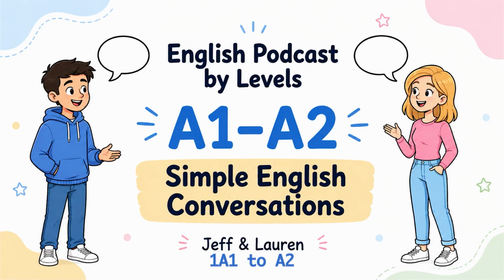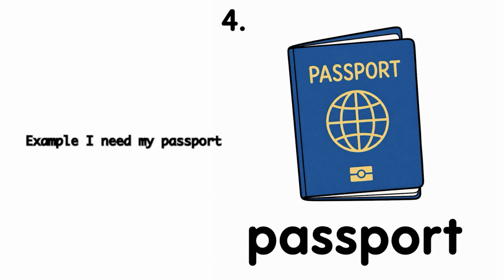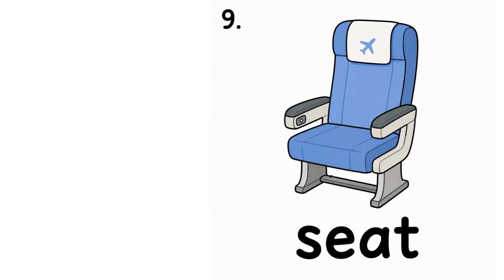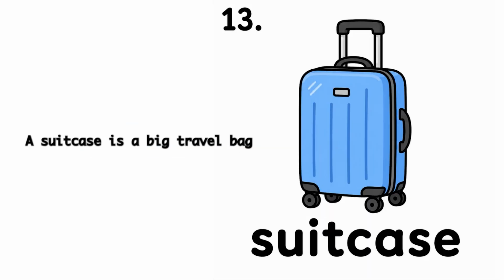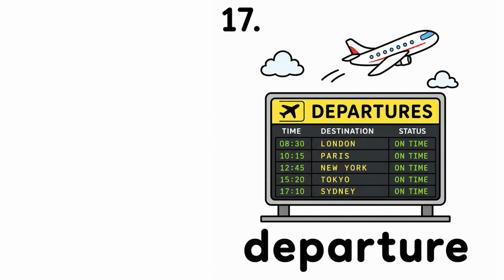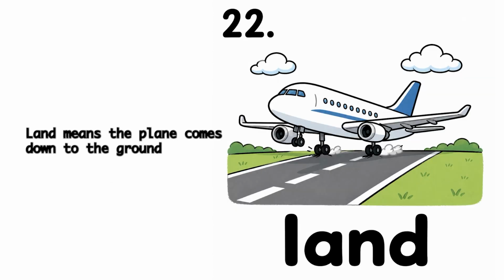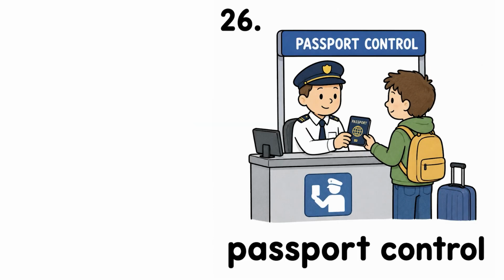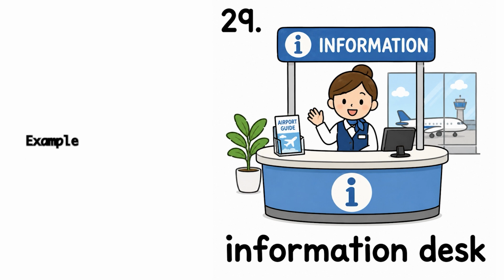Speak English at the Airport | 30 Easy Words for Beginners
Learn 30 useful airport words in English with a simple A1–A2 conversation.

In this episode of English Podcast by Levels, Jeff and Lauren help you learn important airport vocabulary with easy meanings, simple examples, a natural conversation, repeat sentences, and quiz questions.

This video is perfect for beginner English learners who want to understand and use airport English in real life.

You will learn words like airport, plane, ticket, passport, luggage, flight, gate, boarding pass, security, pilot, passenger, departure, arrival, delay, terminal, boarding, take off, land, passport control, customs, baggage claim, information desk, and taxi.

Listen carefully, repeat the sentences, and try to use the new words in your own examples.